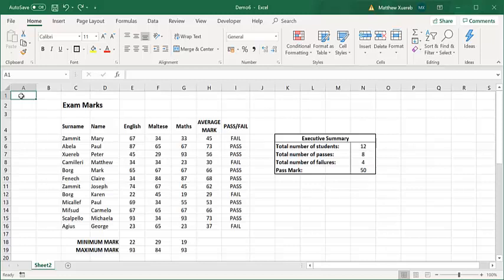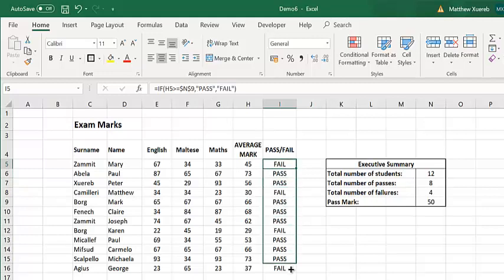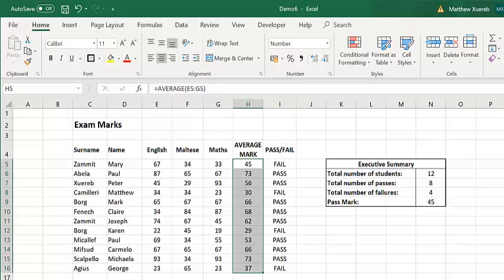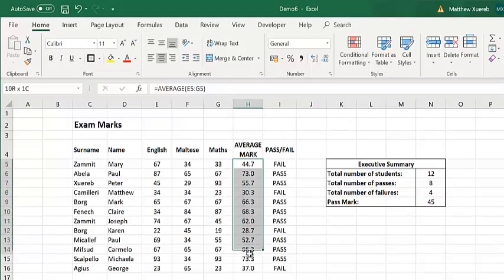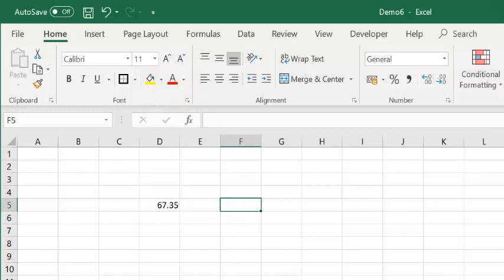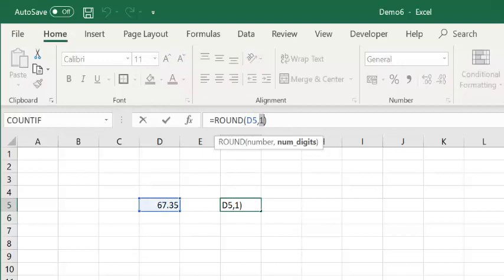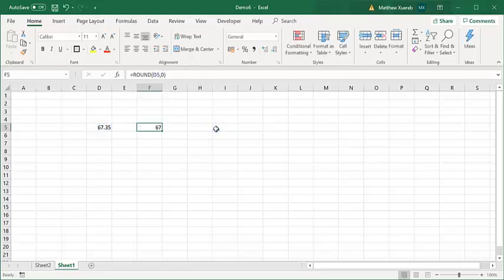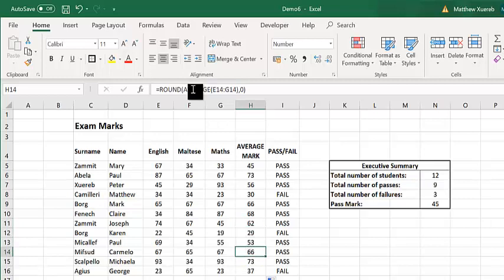Demo 6 [Continuation 2]: Example continuation ROUND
This video is a continuation of the previous video.  It explaines the difference between a cosmetic round and an actual mathematical round using the ROUND MS Excel function.